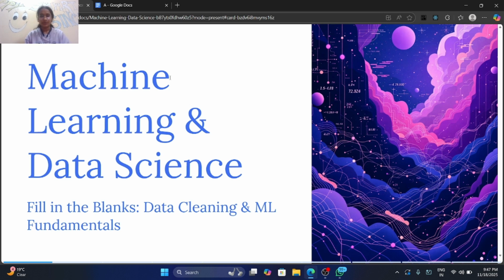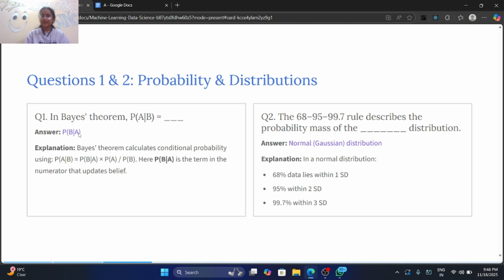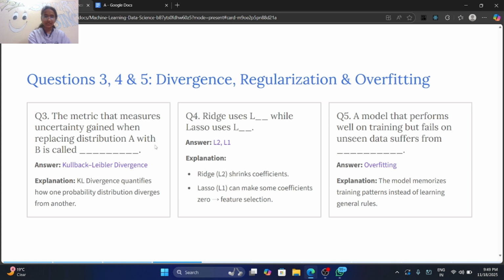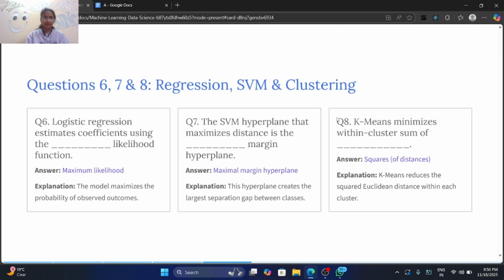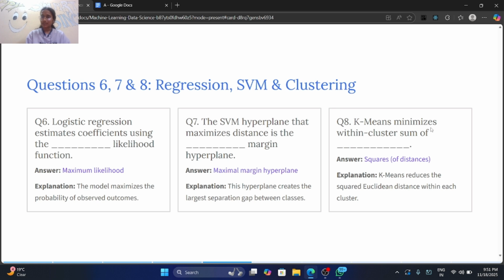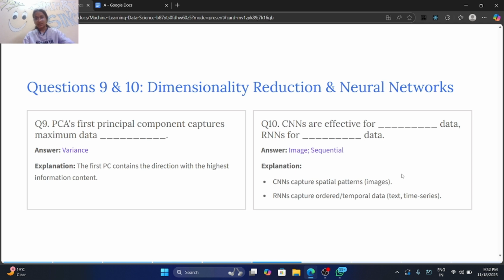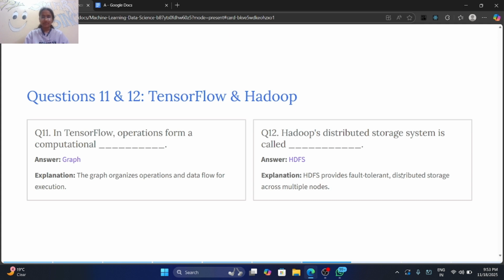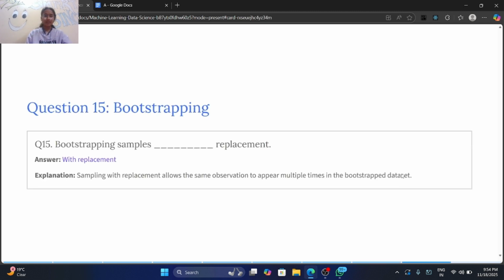Data Science Questions Paper 1 Part 1 Solutions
🎓 Welcome Learners!
In this video, we break down 15 important Fill-in-the-Blanks (Section A QP1)
 questions for Data Science & Machine Learning with logical justifications. These concepts are frequently asked in exams, viva, interviews, and competitive assessments.

🔍 Topics Covered:

Bayes’ Theorem & Conditional Probability

Gaussian (Normal) Distribution & 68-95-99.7 Rule

KL Divergence (Probability Distance)

Regularization (L1 & L2: Lasso vs Ridge)

Overfitting vs Generalization

Logistic Regression Likelihood Maximization

SVM: Maximal Margin Hyperplane

K-Means Clustering Loss (Squared Distances)

PCA & Variance Capture

CNN vs RNN Data Types

TensorFlow Computation Graph

HDFS (Big Data Storage)

SQL JOINs

Python Set (Uniqueness)

Bootstrapping Sampling (With Replacement)